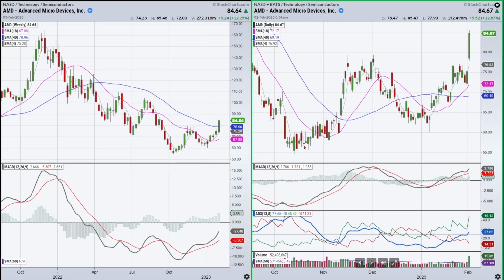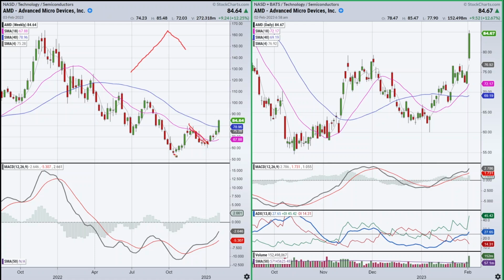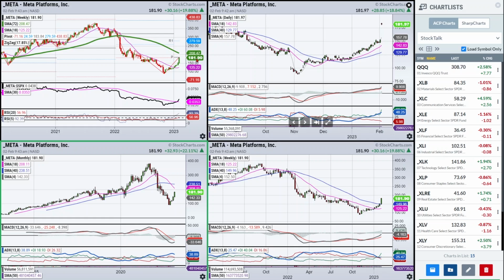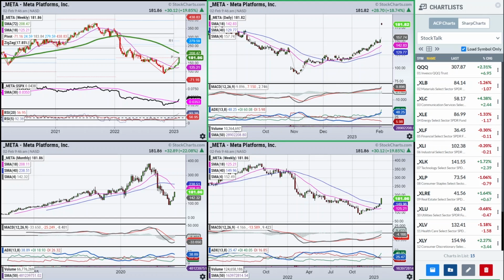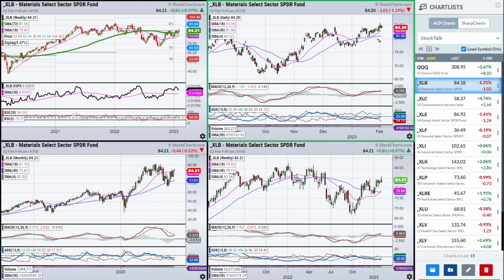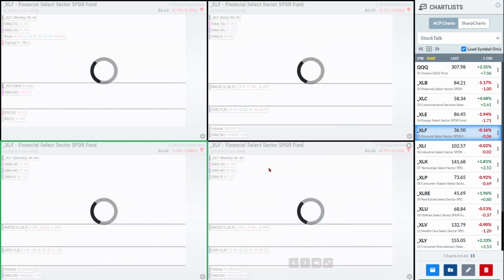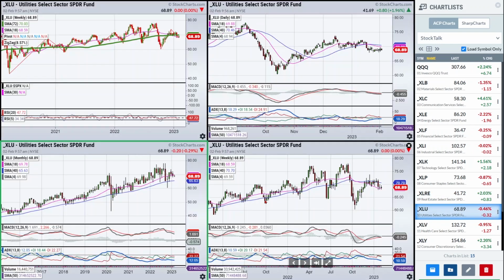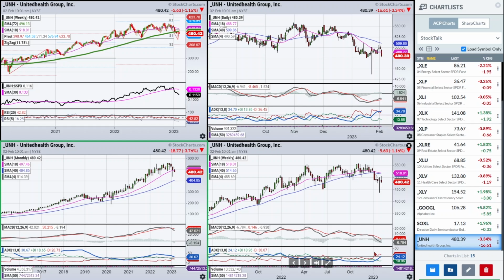Best Looking Sectors | Joe Rabil | Stock Talk (02.02.23)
Joe Rabil of Rabil Stock Research shows a different pattern that was not included in his book.  Using MACD and Price/MA together, we can identify a potential turning point.  This pattern is a different form of momentum divergence and just took place on the AMD weekly chart. He then covers the stock symbol requests that came through this week.

00:00 - Intro
01:34 - Trading Lesson: A Lesser Known But Powerful MACD Setup
08:57 - MetaPlatforms (META)
13:14 - QQQ Trust (QQQ) Materials Sector
16:34 - (XLB) Communications Services Sector (XLC) Energy Sector (XLE)
19:30 - Financial Sector (XLF) Industrial Sector (XLI) Tech Sector (XLK)
21:38 - Consumer Staples (XLP) Real Estate Sector (XLRE) Utilities Sector (XLU)
23:17 - Health Care Sector (XLV) Consumer Discretionary Sector (XLY)
24:19 - Alphabet (GOOGL) Direxioun Daily Semiconductor (SOXL) Unitedhealth Group (UNH)